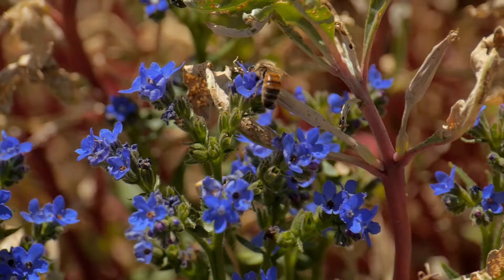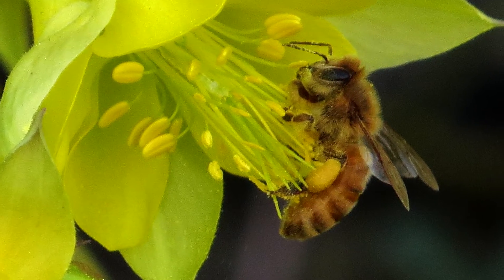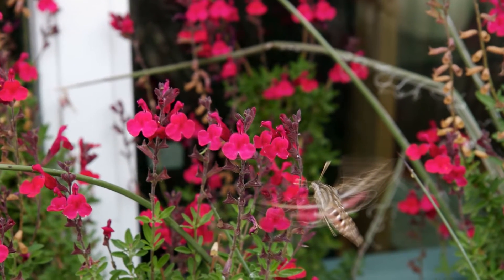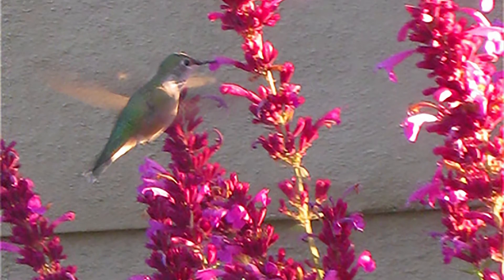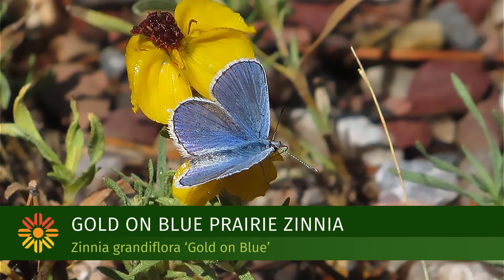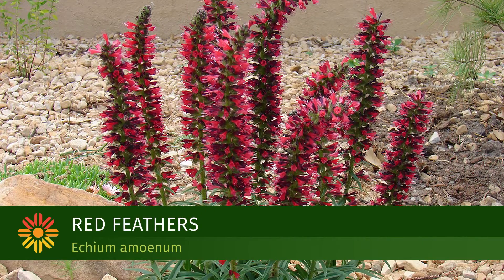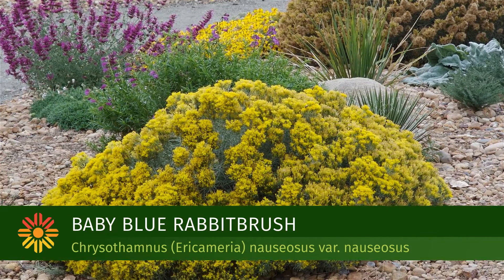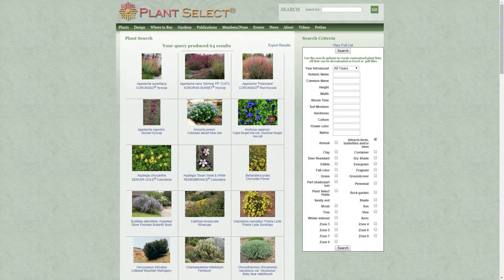Pollinators & Plant Select plants with Sonya Anderson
Sonya Anderson, Denver Botanic Gardens, discusses the needs of pollinators and how home gardeners can use Plant Select plants to create healthy habitats.